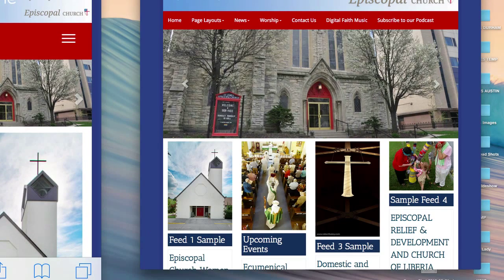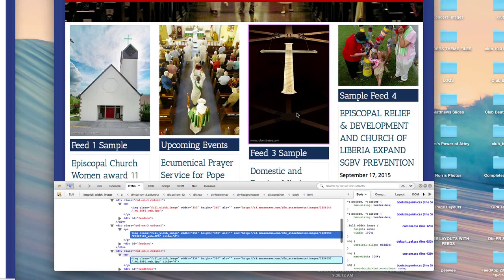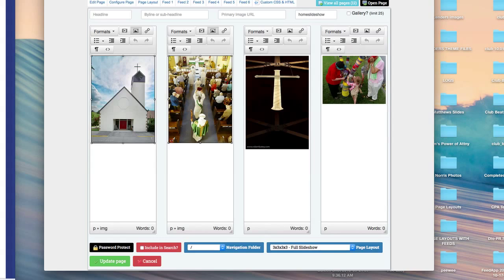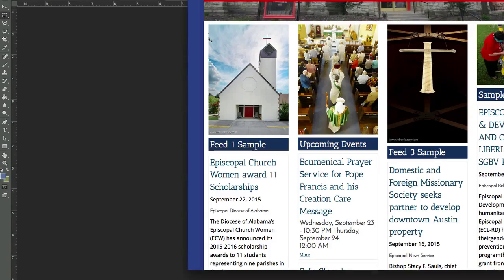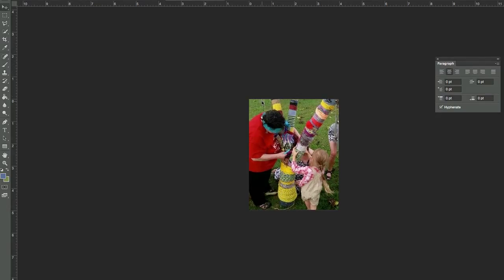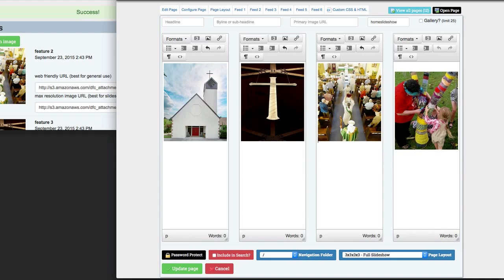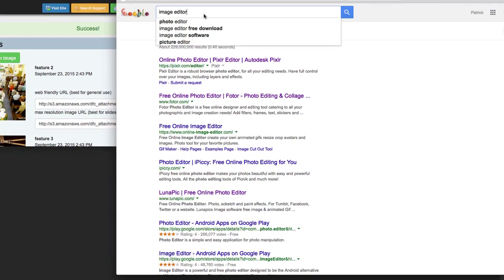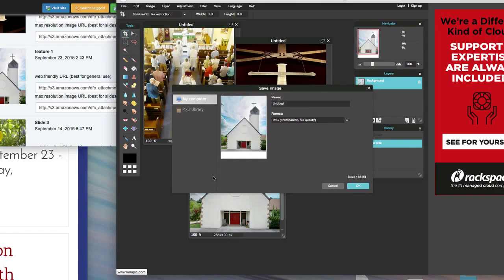Working with Responsive Images